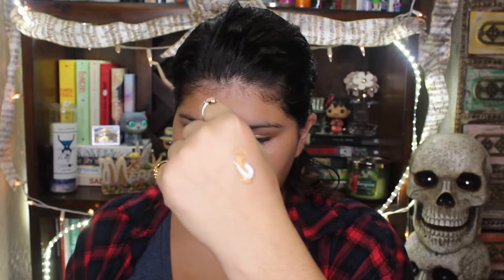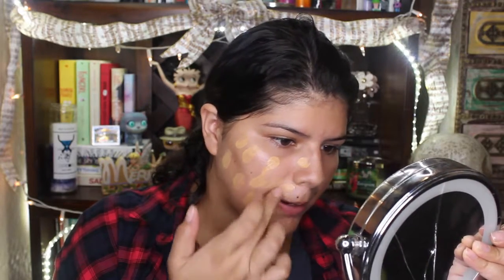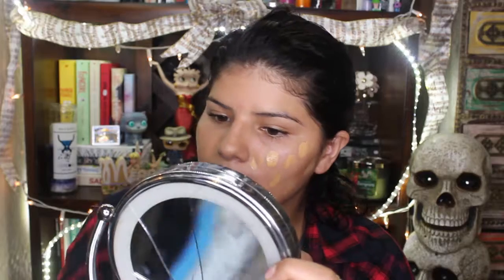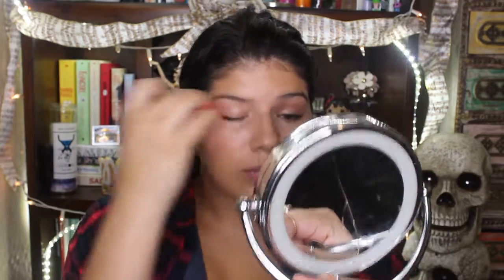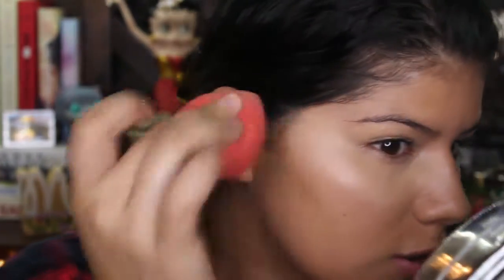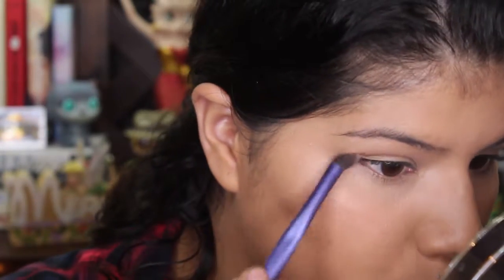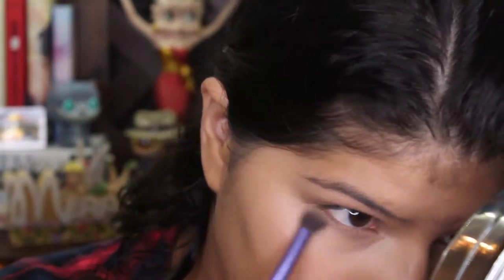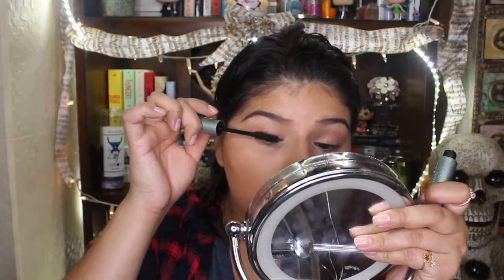Selena Gomez All Matte Inspired Look || Marya Zamora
Hi everyone!
Selena Gomez SLAYED at the AMA'S so today I was inspired by her natural matte look and decided to try something similar!

Marya :D